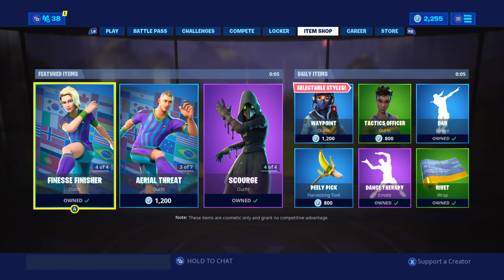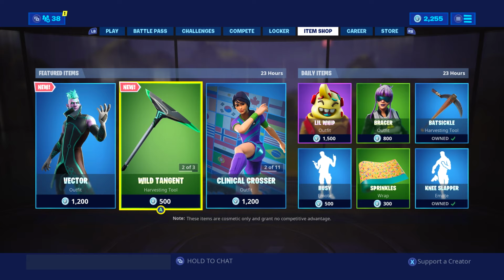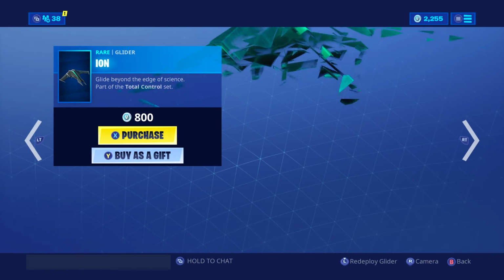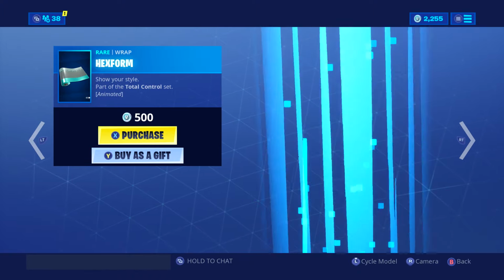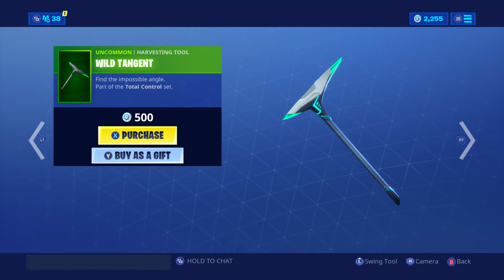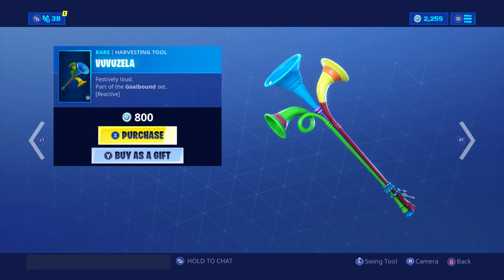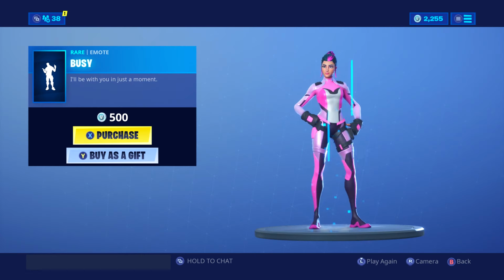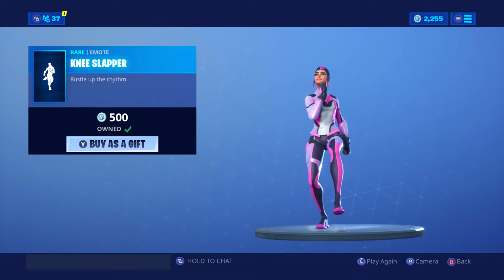Fortnite Item Shop Showcase *NEW* VECTOR SKINS SET!!!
Fortnite Item Shop Showcase 10th July 2019

We are doing a giveaway on the channel at 5000 Subscribers, To enter just comment 5kgiveaway and your epic name and i will be choosing random winners that i will be gifting skins to from the Item shop once we reach 5000 Subscribers!